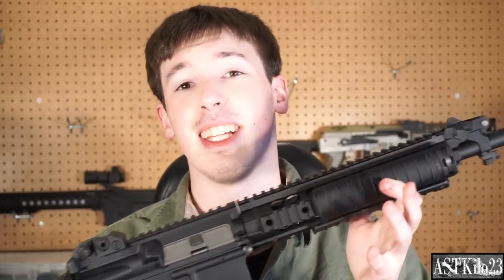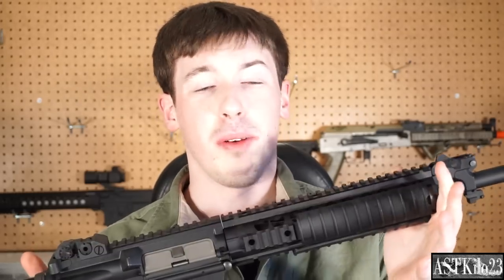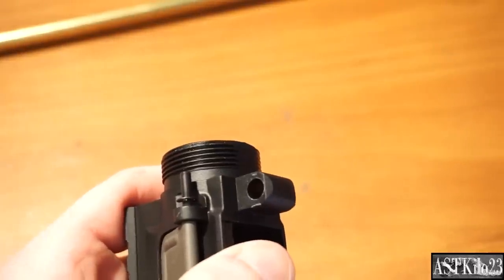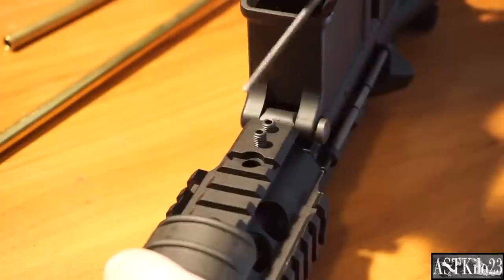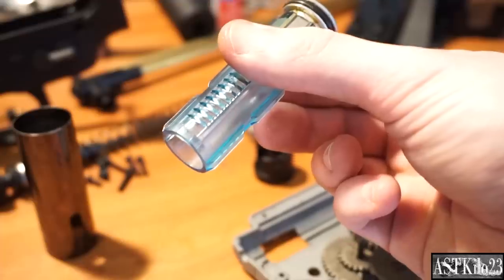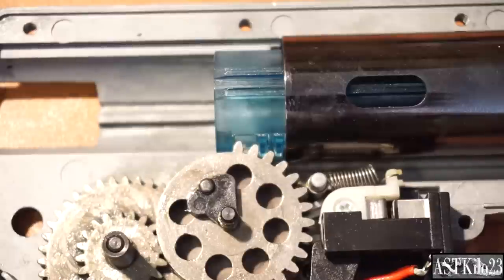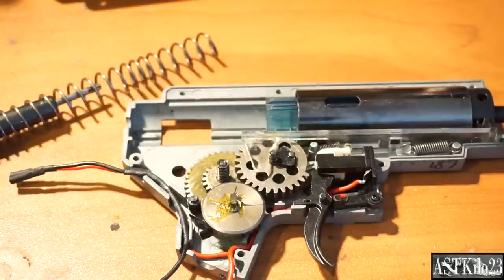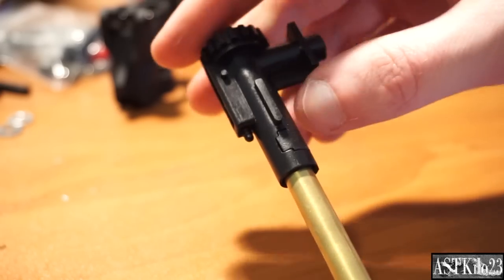VFC VR16 Custom Indoor Build -ASTKilo23-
My VFC VR16 Tactical Elite 2 has been sitting on my wall for far too long, and I want to be about to use it at the local indoor field. So, I took it down, threw in a few parts, did some tuning, and filmed most of it. Watch, and tell me what you think!